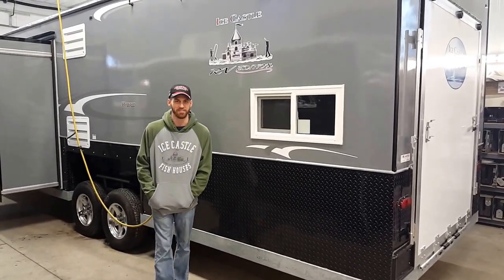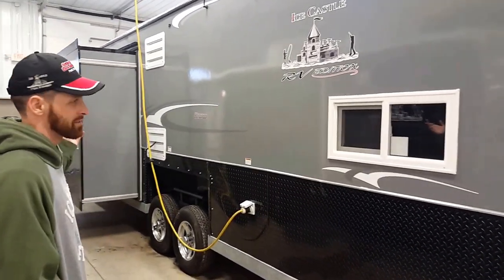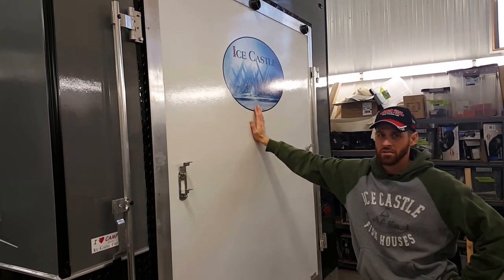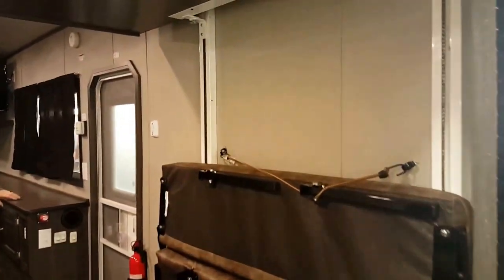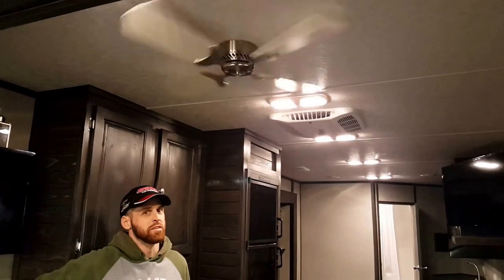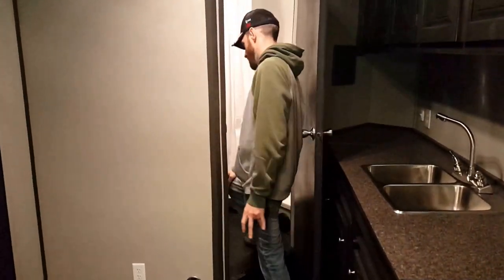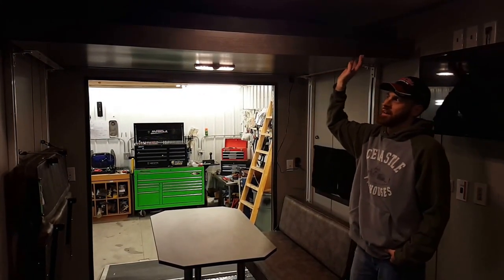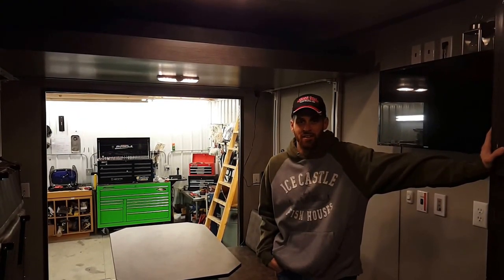Ice Castle Custom 8x26' RV Edition Toy Hauler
Ice Castle Custom 8x26' RV Edition Toy Hauler SmokeyHills.com